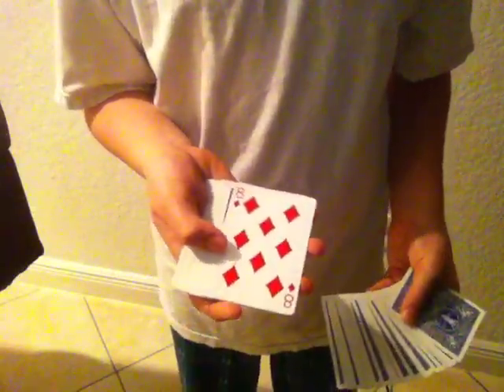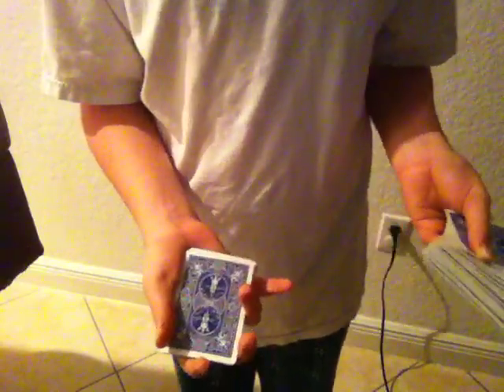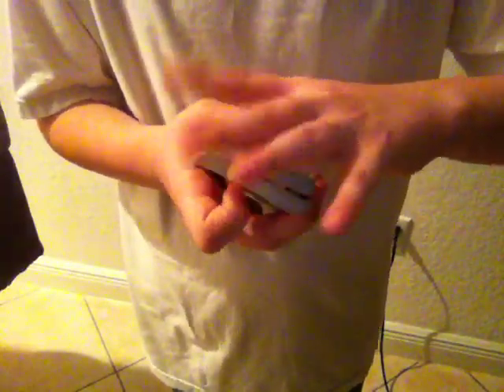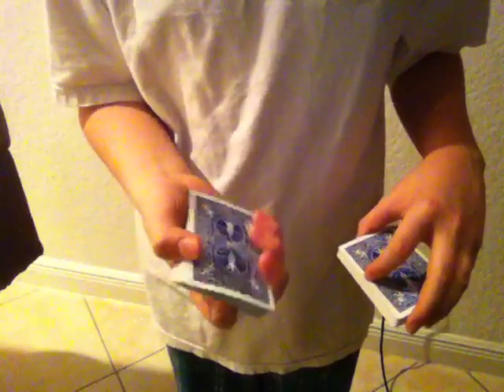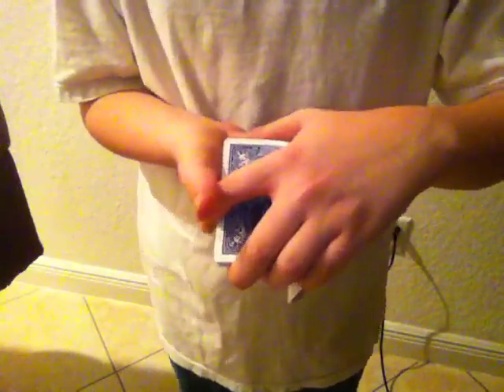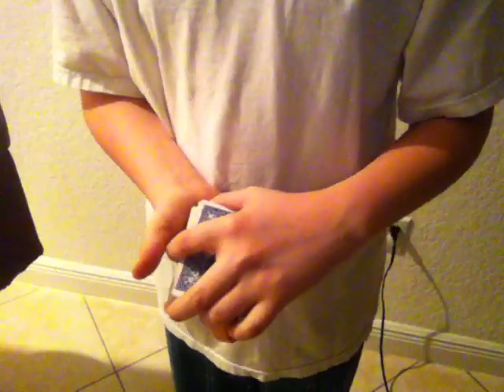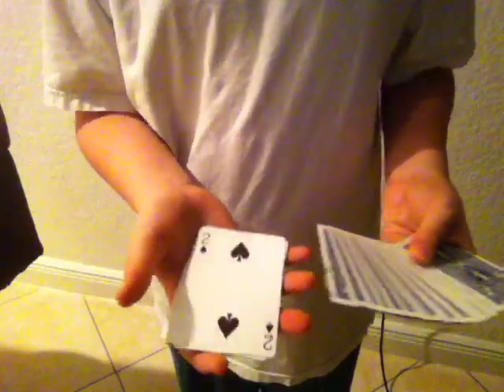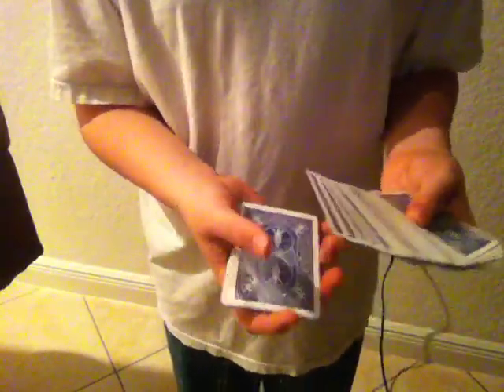Turnover Pass Tutorial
this is a tutorial on the turnover pass it is my most used pass i would say its a little intermediate but easy to learn just a little practice i hope you like it and it is another magic forever tutorial